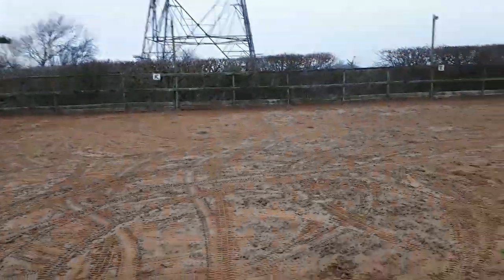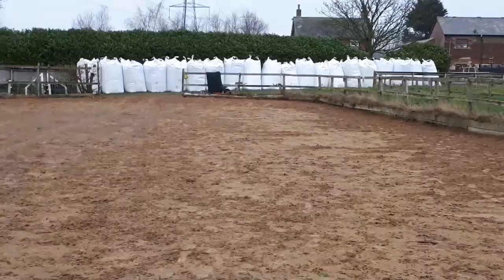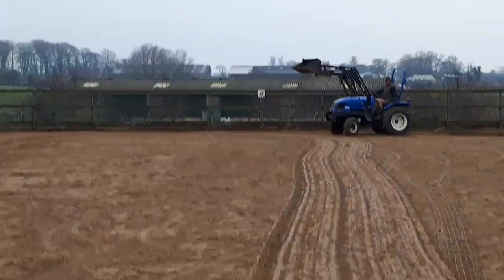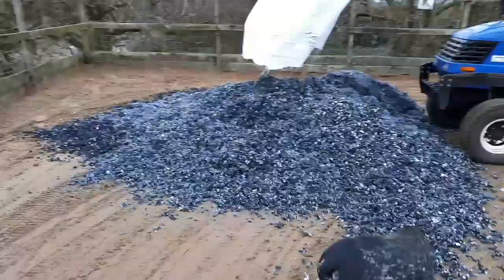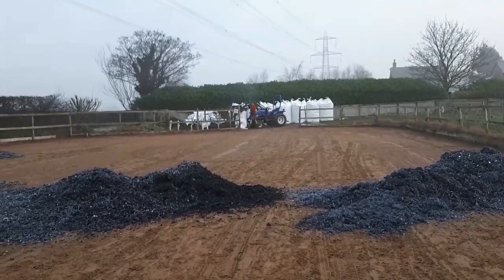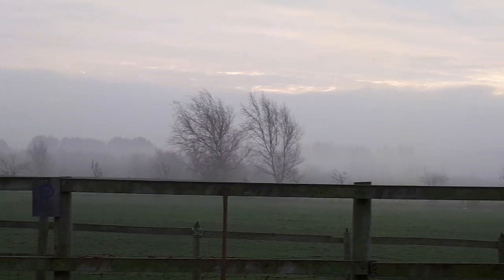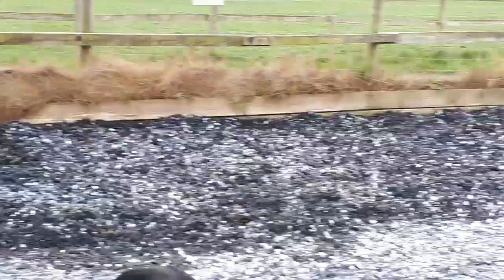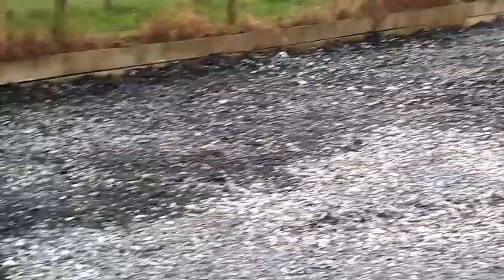Guide to laying Carpet Gallop Gtech fibre in an equestrian arena.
An idiot's guide to doing a sand arena makeover with Gtech Fibre from carpet gallop. 20bags used in a 20 x40 arena. Had to make the sand arena flat initially then only too two of us 5hours laying the fibre with a tractor and a large metal rake.